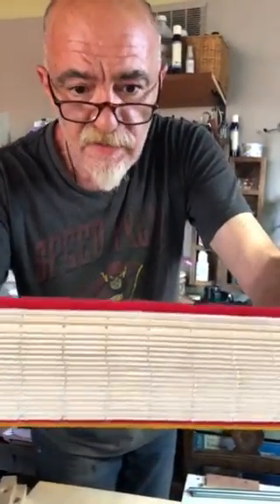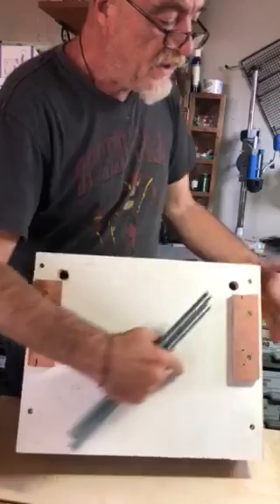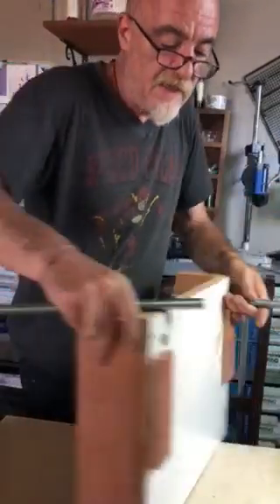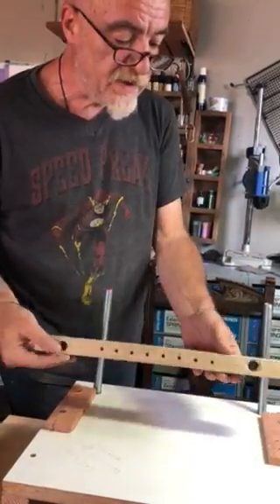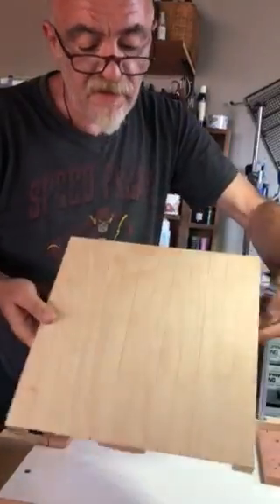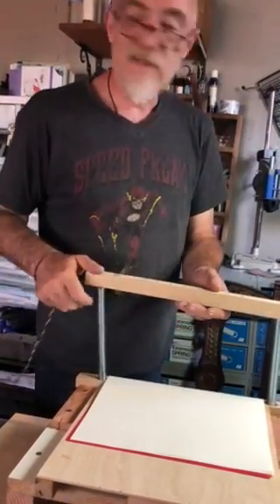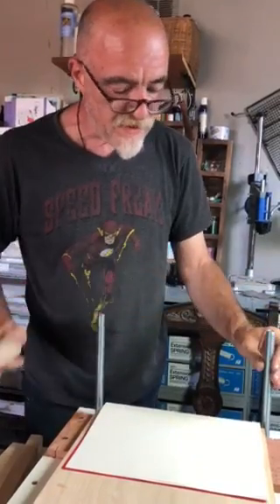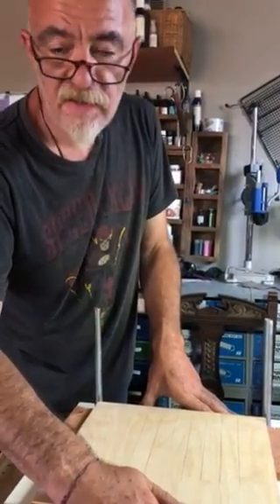Medieval Bookbinding 6